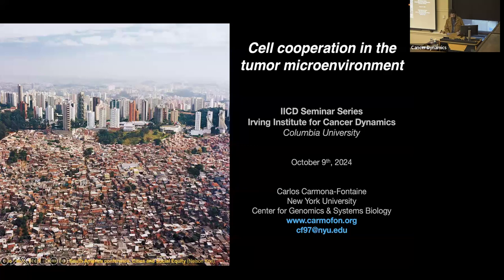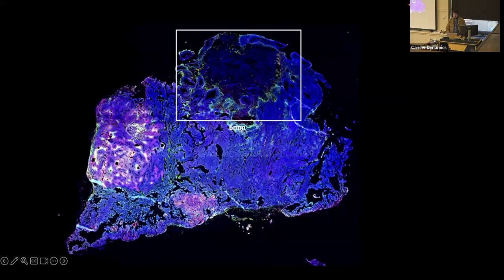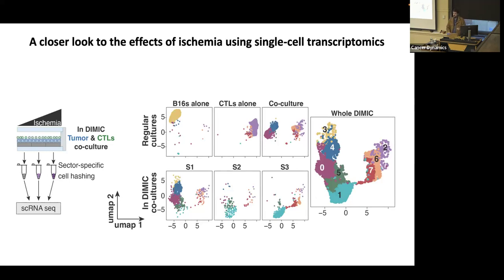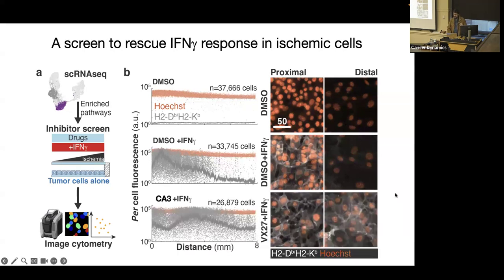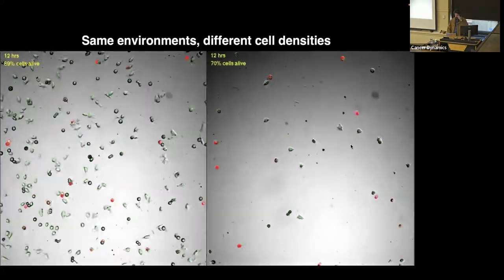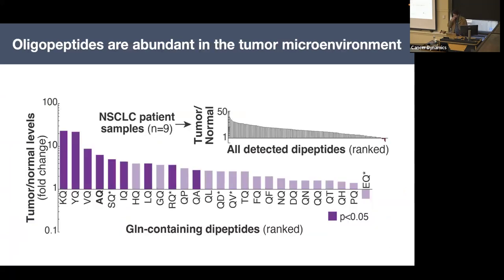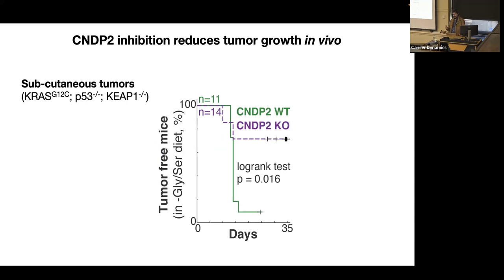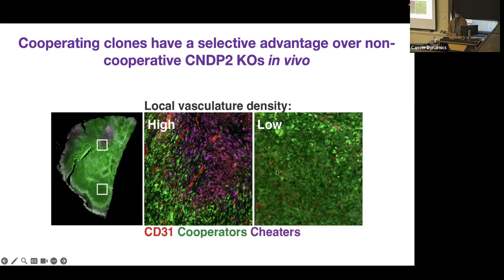IICD Seminar Series: Carlos Carmona-Fontaine, New York University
“Cell Cooperation in the Tumor Microenvironnement”

Carlos Carmona-Fontaine, New York University (October 9th, 2024)